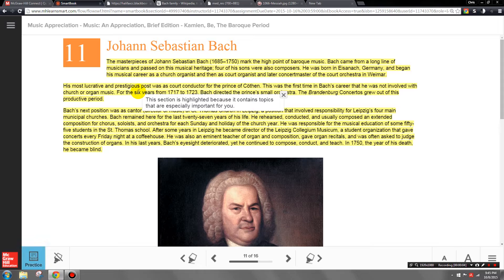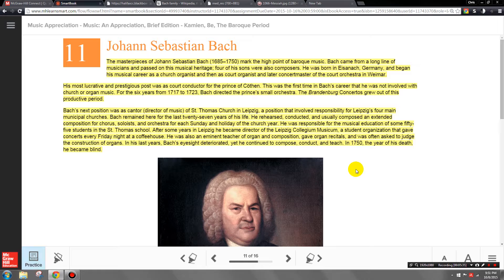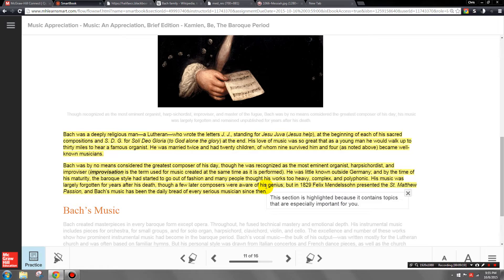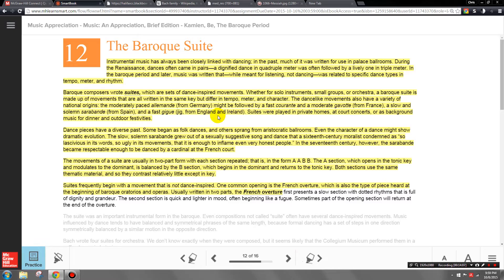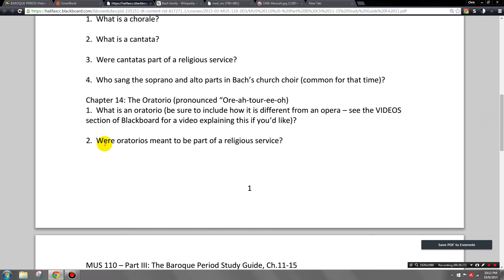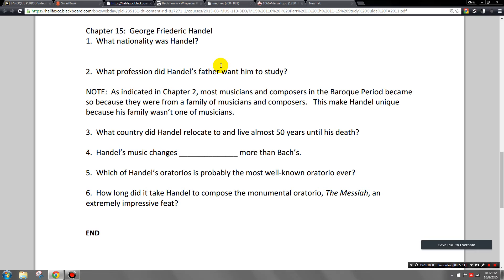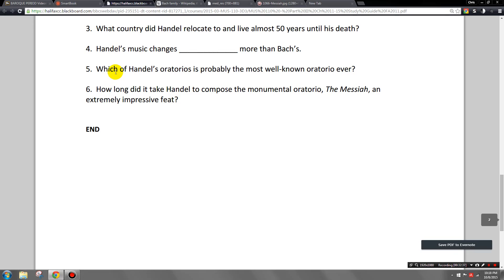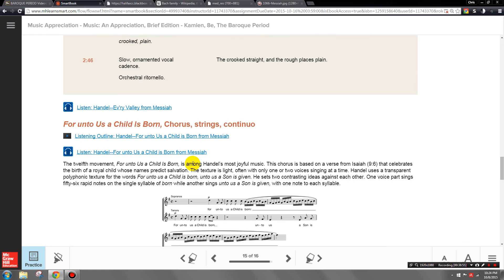The Baroque Period - Part 3 of 3 Music Appreciation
Covers Chapters 11-15 of the Baroque Period in Music: An Appreciation textbook by Kamien (8th Brief Ed.)  In this lecture we cover J.S. Bach, the Baroque Suite, Chorale & Cantata, Oratorio, and G.F. Handel.
Music Appreciation Study Guides:
UPDATED LINK 2022